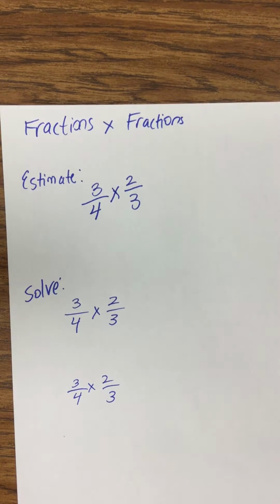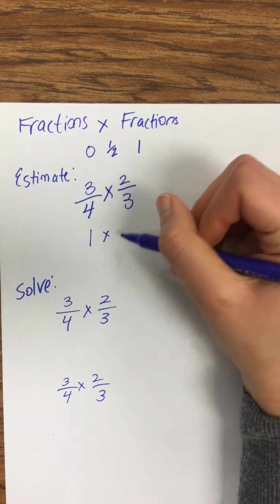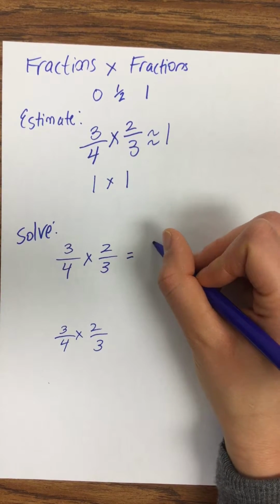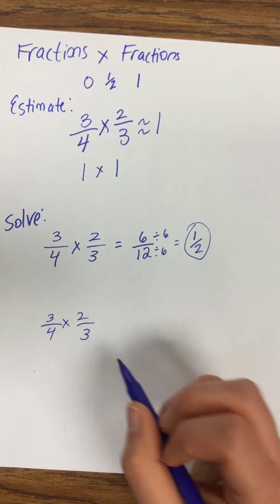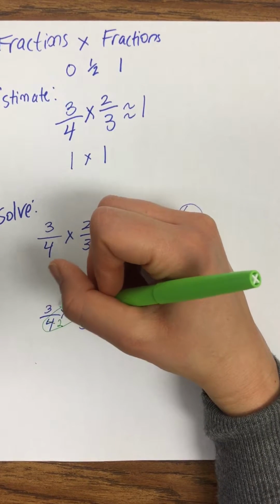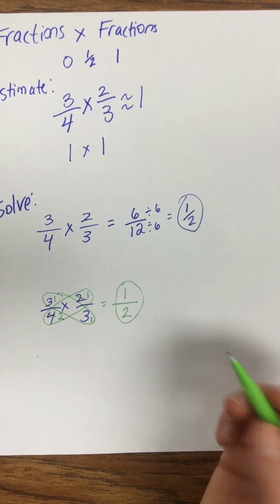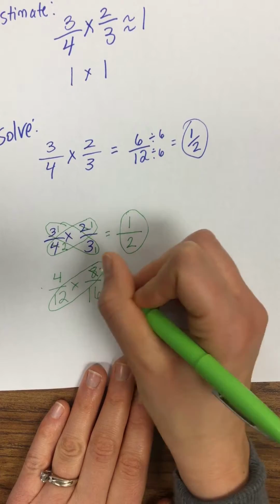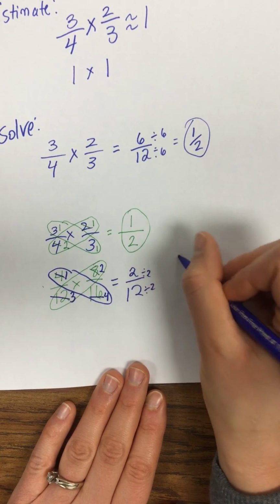Multiplying Fractions and Fractions and Estimating